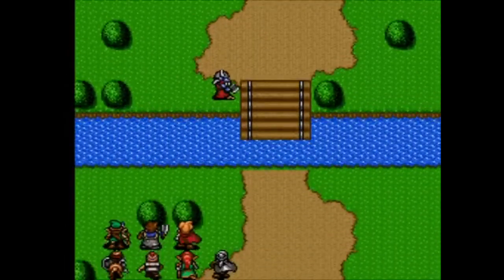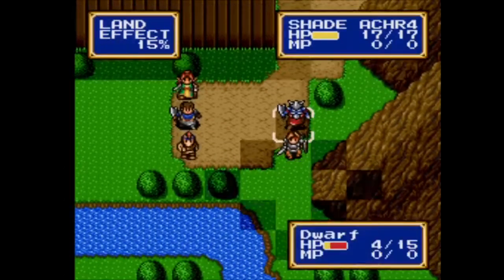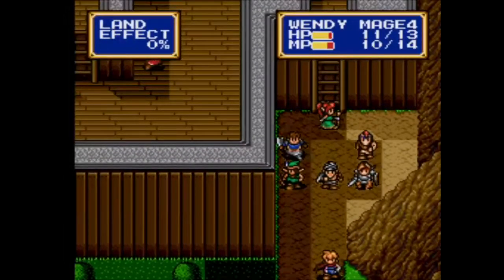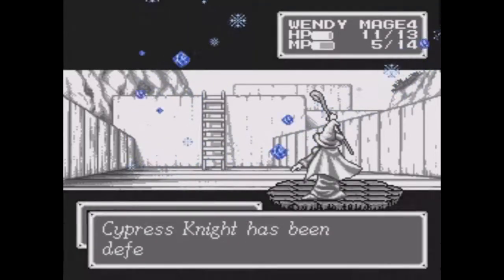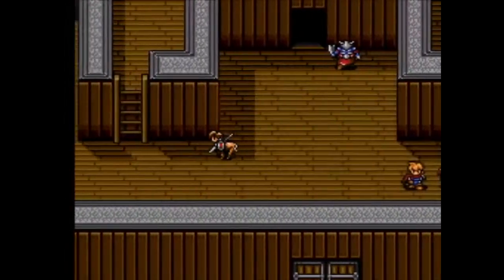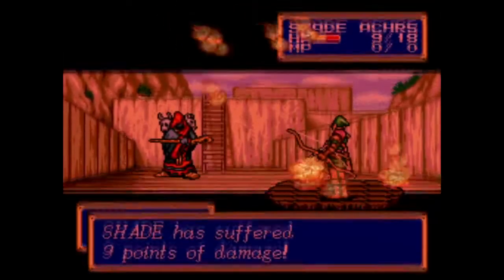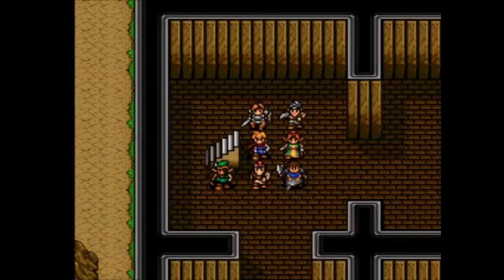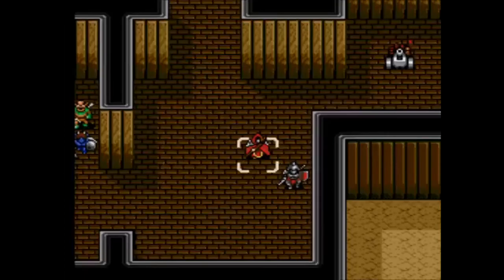Shining Force CD part 4 battle summary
Maybe I could have showed a little bit more of the fighting. This map was a pretty long one.